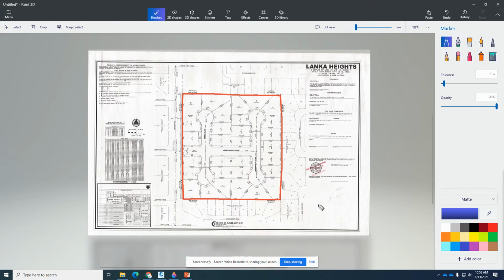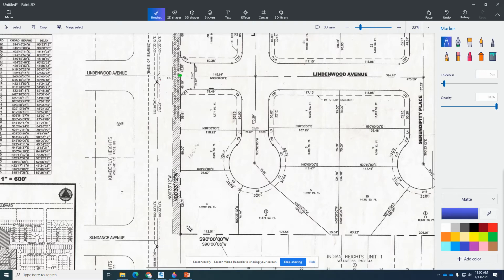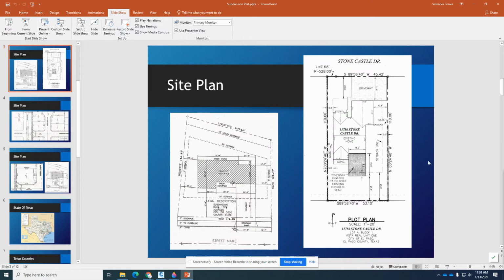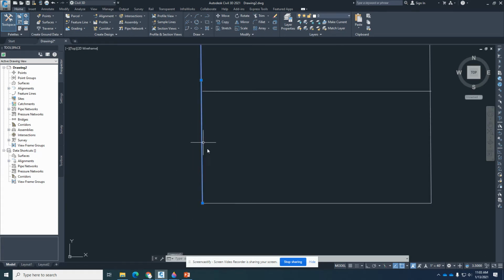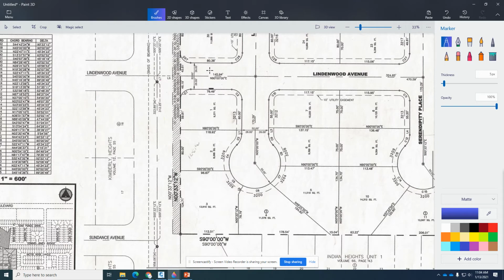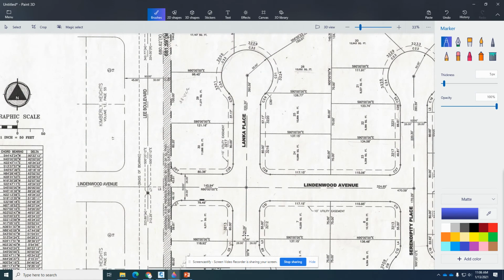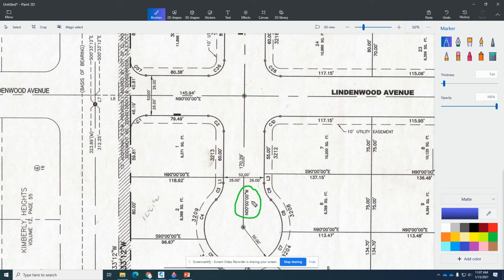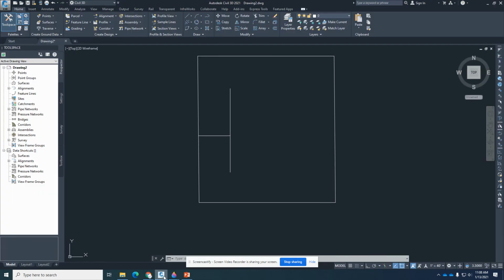Step 2 - Centerlines of Right-Of-Way (Lanka Heights)